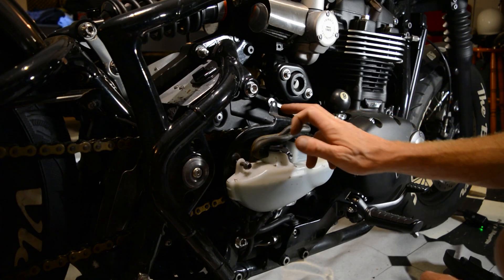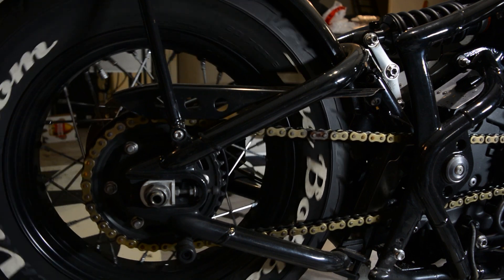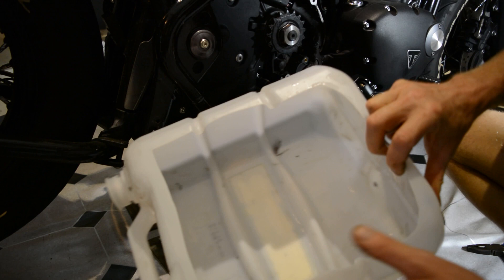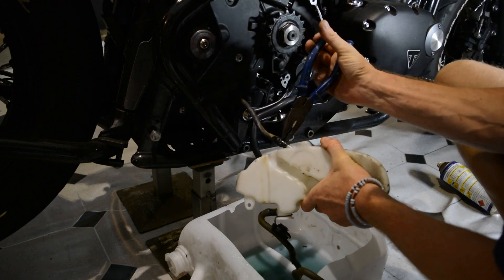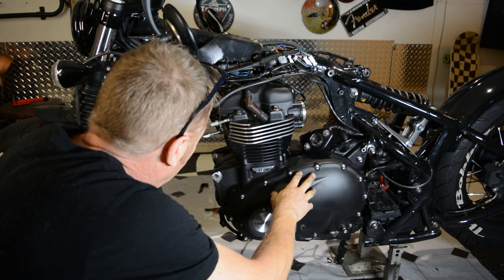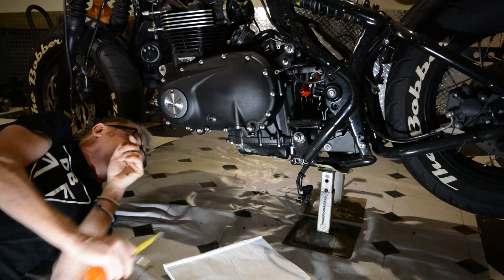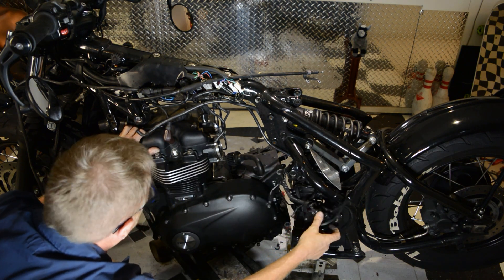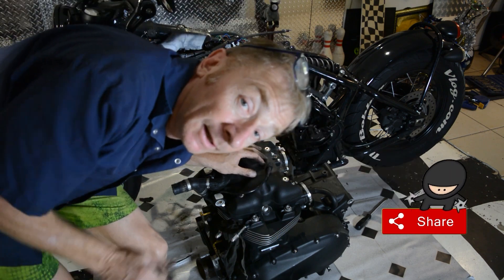Triumph Bobber high power engine swap (part 2)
This is part 2 of how I am swapping the Triumph Bobber motor for a Speed Twin/Thruxton motor.